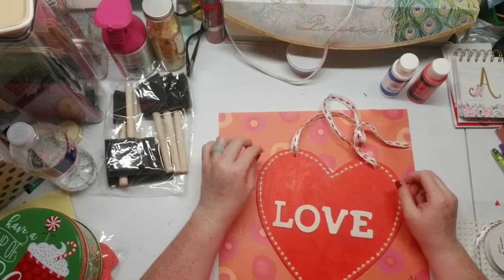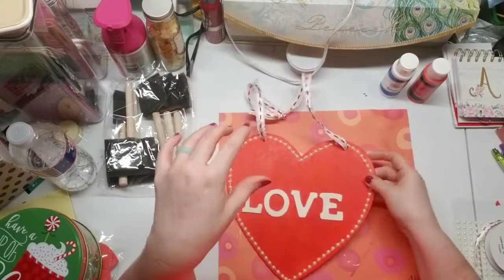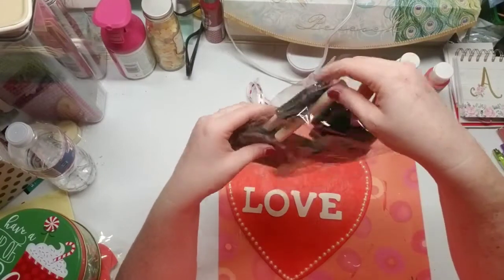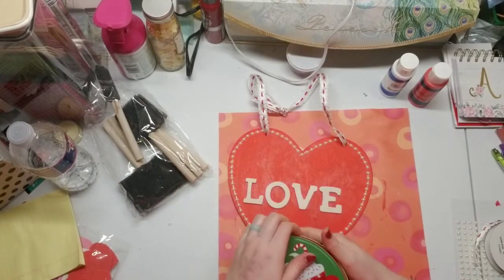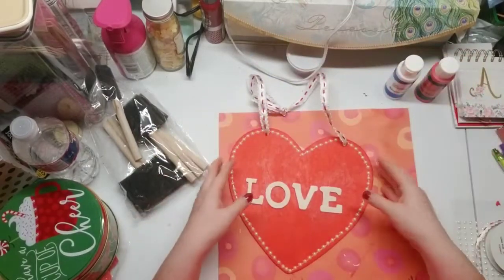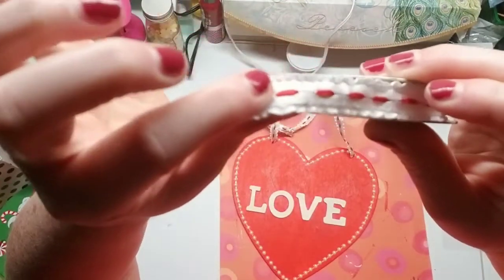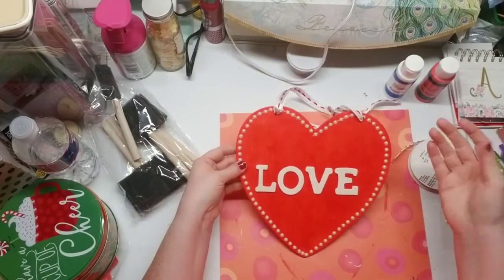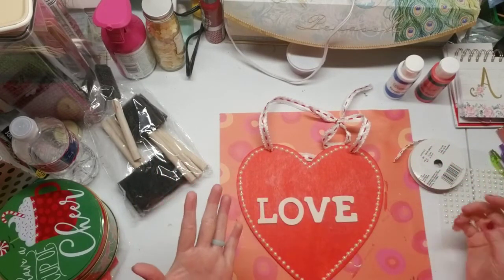Project Share: valentines day heart sign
Hi friends!
Enjoy my project share!